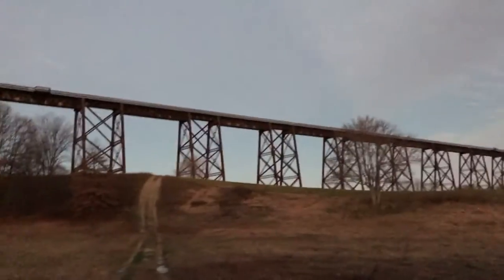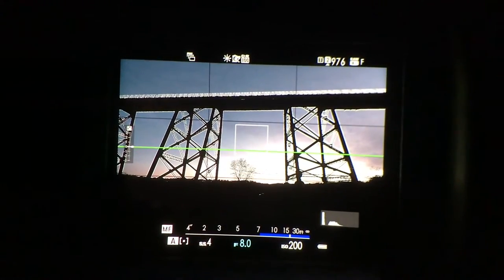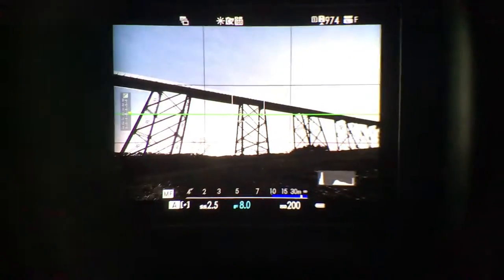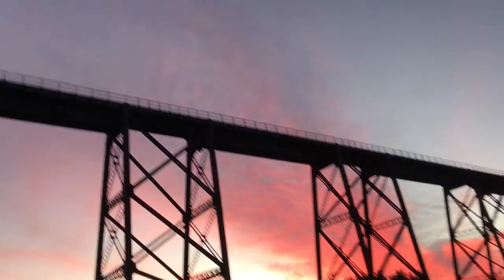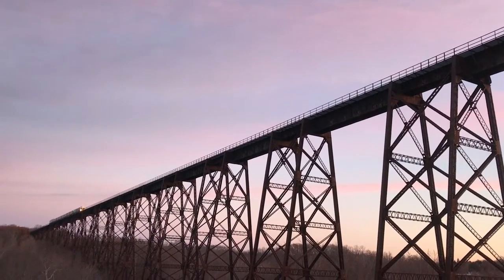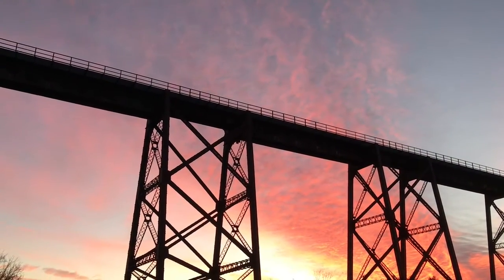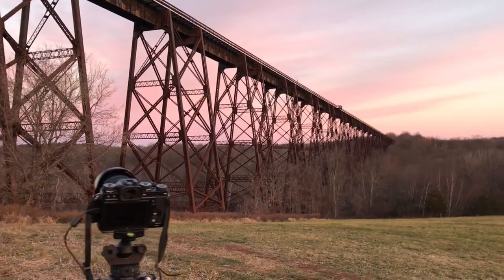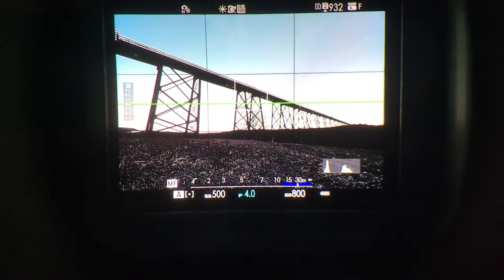Shoot! Episode 5: Moodna Viaduct (November 23rd, 2016)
The Moodna Viaduct is the longest overland train trestle in the United States east of the Mississippi.  It passes between Orrs Mill and Otterkill roads in Salisbury Mills, NY and crosses a wide grassy valley carved by the Moodna Creek, which drains into the Hudson River.  I had some extra time this morning so I figured I'd chance a gorgeous sunrise with a train in front of it.